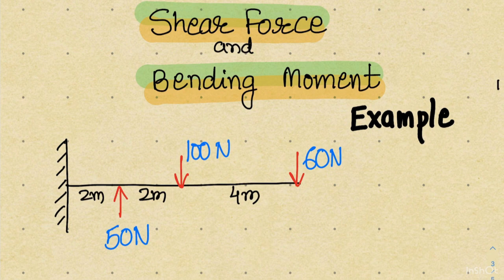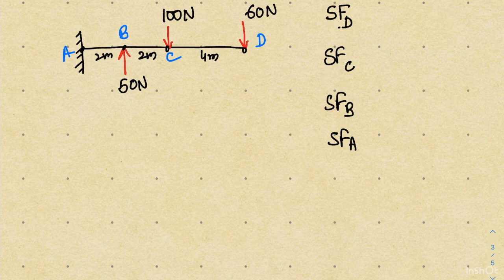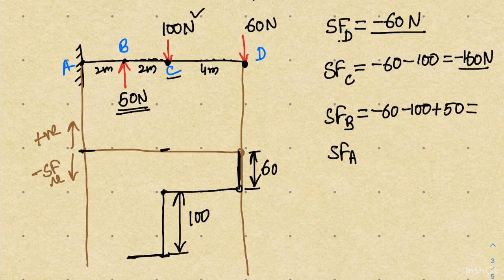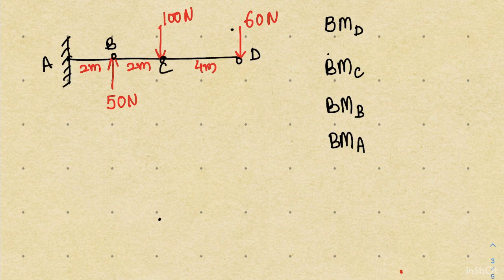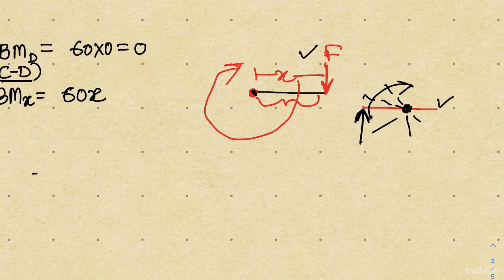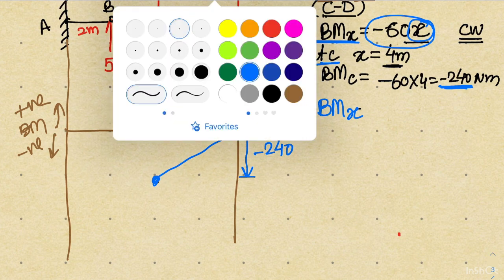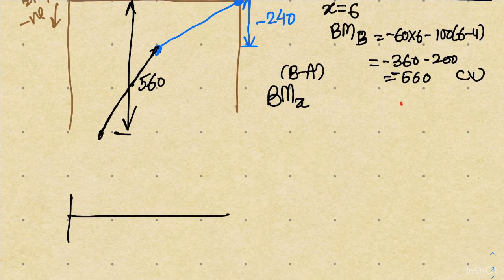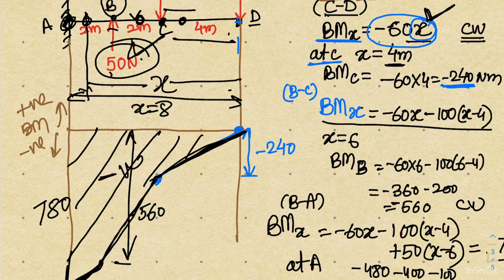Example SFD BMD Cantilever beam with point Load L1.3 || Easy Method || Mechanics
Complete method how to make shear force and Bending moment diagram.